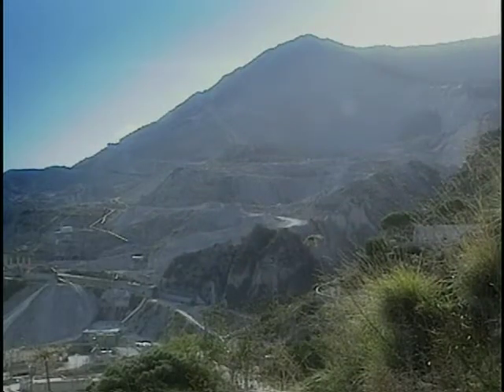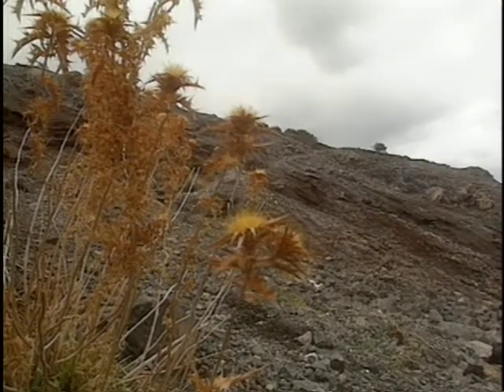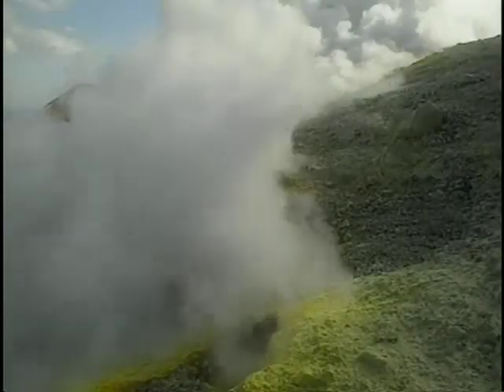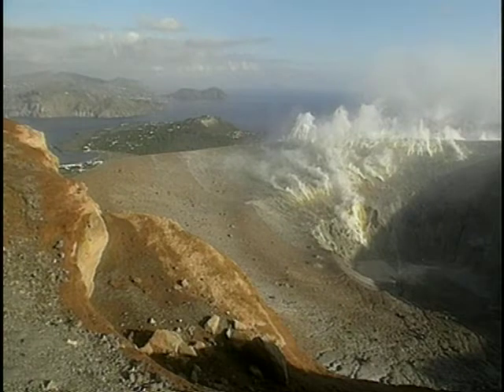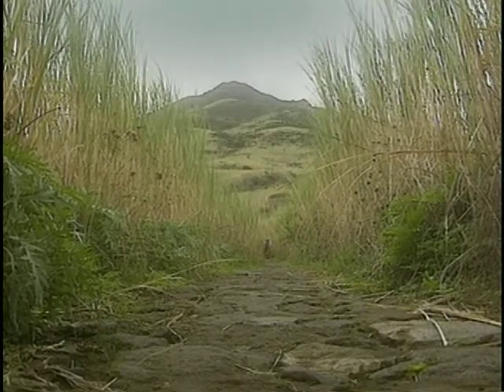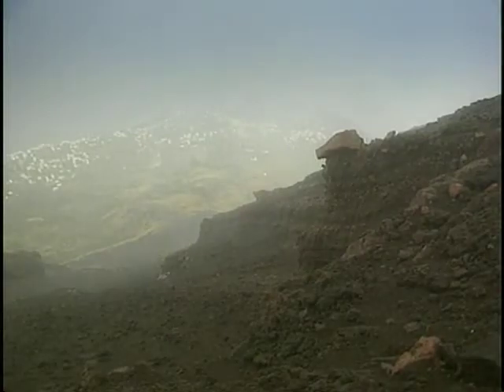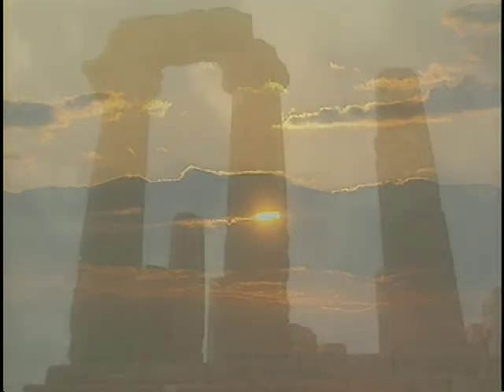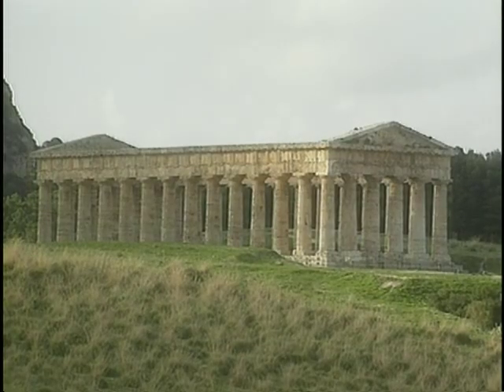The Volcanoes Of Europe Pt.07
The Natural Wonders Of Europe - Episode #03

A profound and spectacular discovery of the major volcanic features in Europe. Through the cameras eye, the film inexorably brings these phenomena extremely close to us. The following sites will be visited in this episode : The Chain of Puys (FRANCE), Olot (SPAIN), Santorin (GREECE), Vesuvius (ITALY), Solfatara (ITALY), Hingvellir (ICELAND), Askja (ICELAND), Hekla (ICELAND), Haimaey (ICELAND), Surtsey (ICELAND), Stromboli (SICILY), Lipari (SICILY), Vulcano (SICILY) and Etna (SICILY).

Keywords:bbtv broadbandtv powerdocs natural wonders Europe vacation history travel tourist adventure desert volcanic mountains rocks landscape jungles forests sea ocean lake plains island fjords cruise culture sightseeing tour desolate destination events landmark nature log